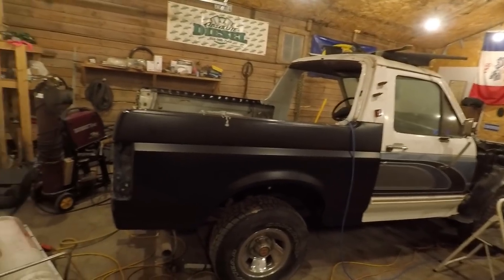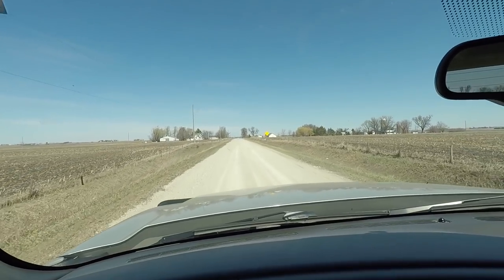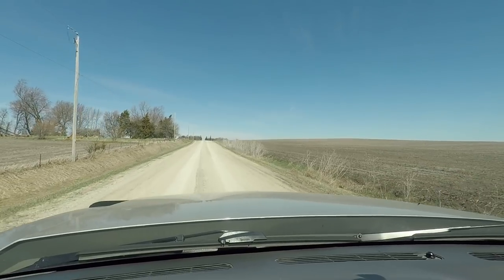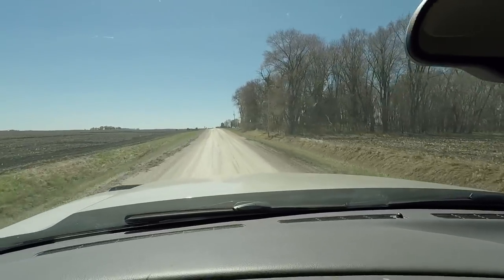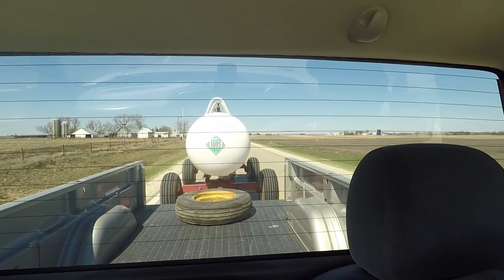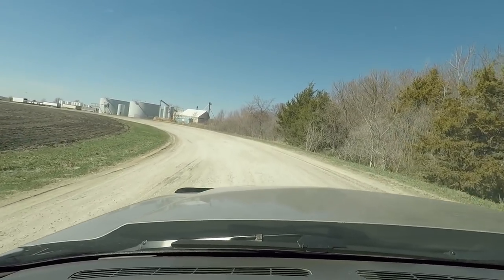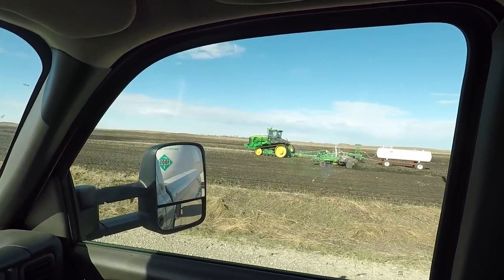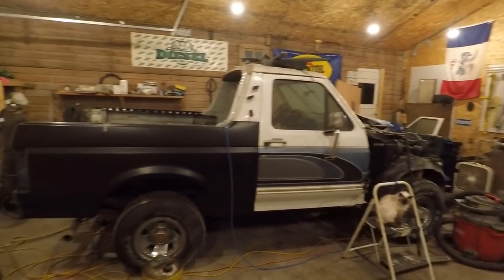BRONCO Update AND First Day Of Field Work 2019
A quick Ford Bronco project update, and first day out in the field for 2019 putting on anhydrous

Camera I Use
Wheels On My Green Truck
Tires On My Green Truck
Front Shocks On Green Truck
Rear Shocks On Green Truck

Fan Mail:
The Fox Shop
2200 NW 159th St.
Ste. 400
PMB: 433